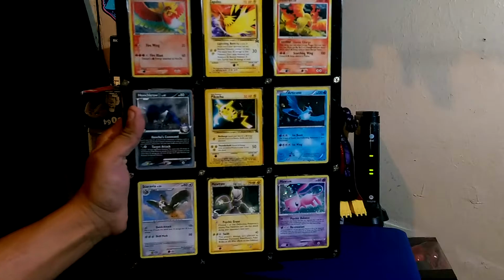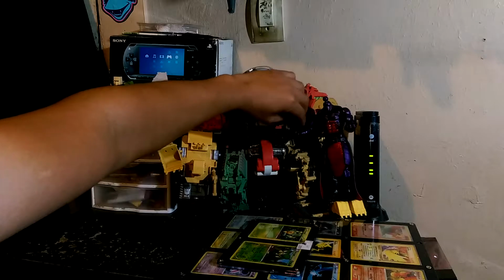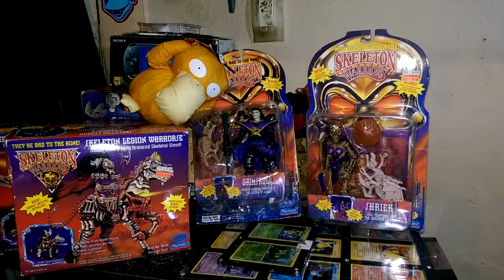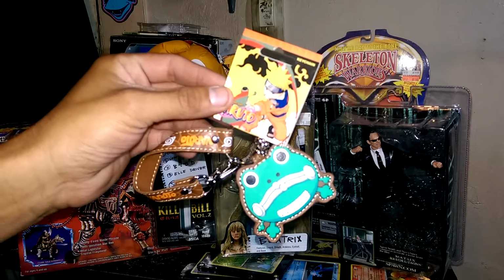Game & toy hunting finds & haul 1989 gameboy, Sega, mcfarlane, marvel legends Nico #17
Finds at the flea market thrift and yard sales for  the week Sega system with games and accessories, original gameboys, some video game pick ups skeleton warriors at the flea market